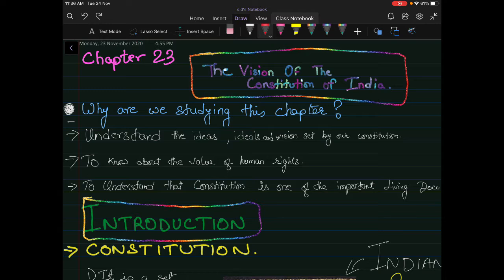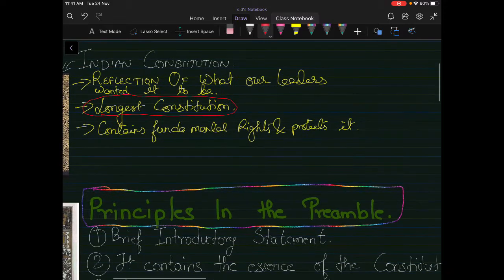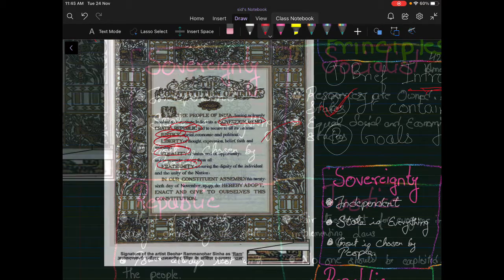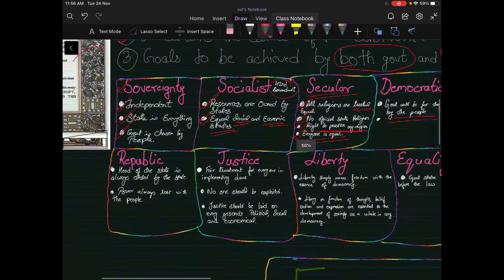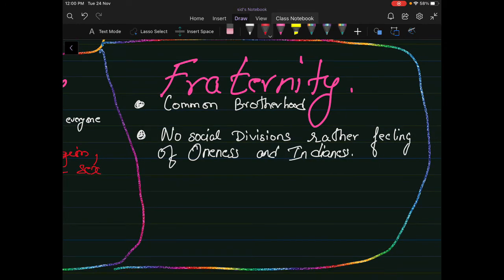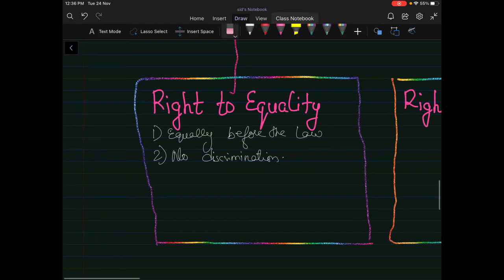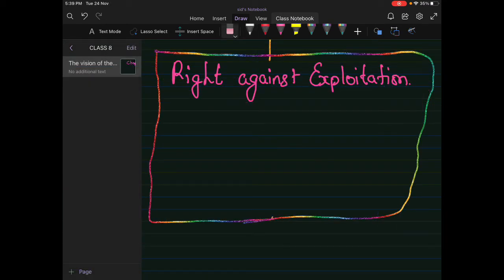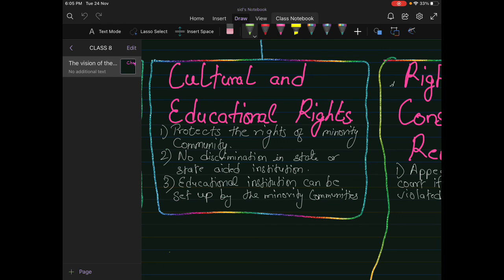The Vision Of The Constitution class 8